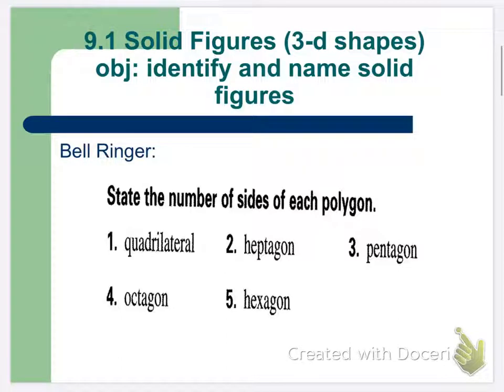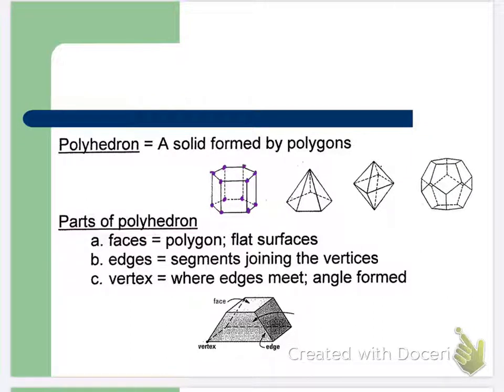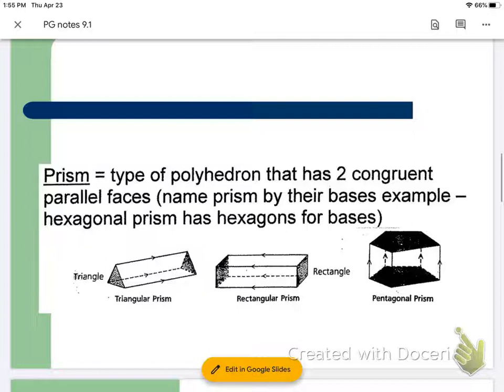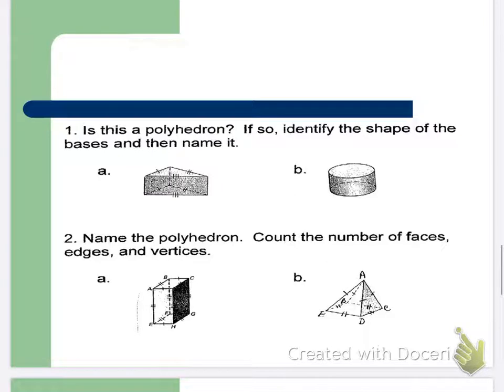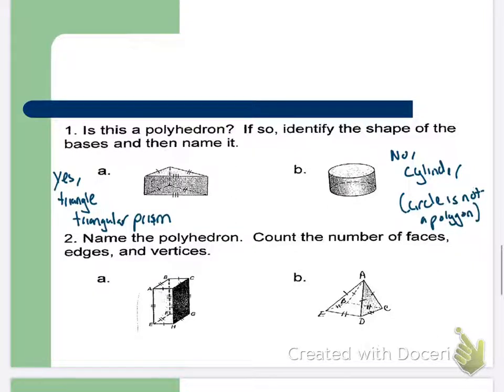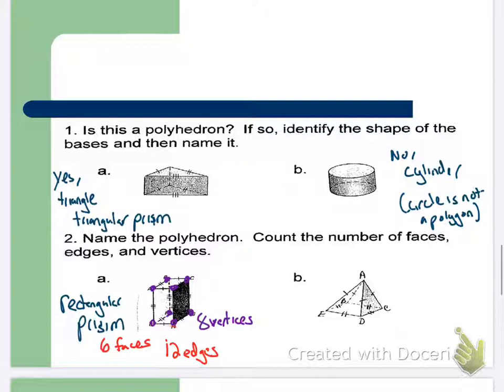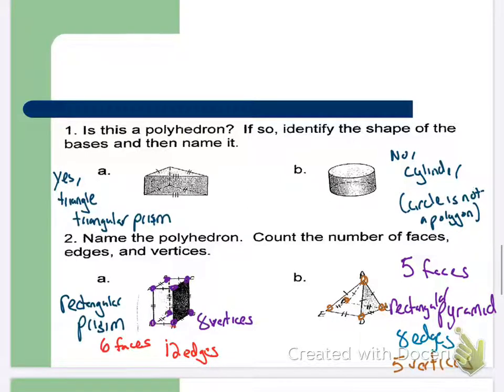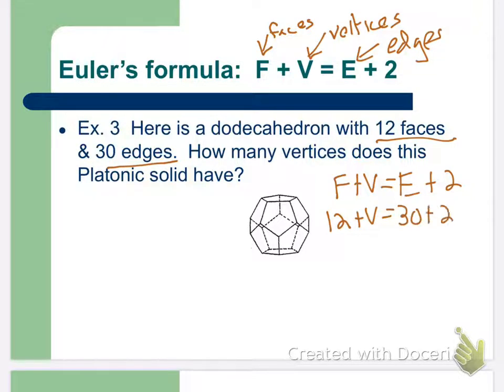Geometry: 9.1 solid figures